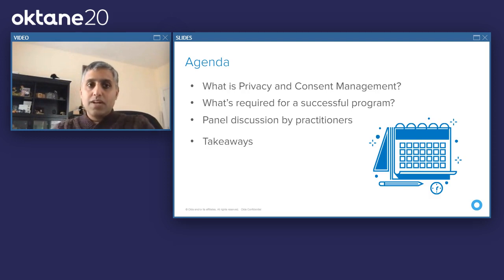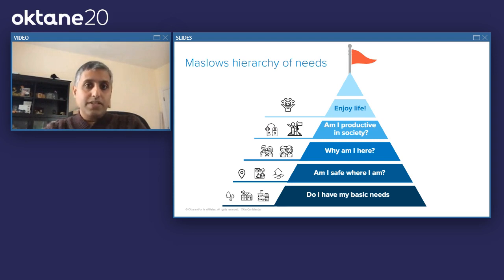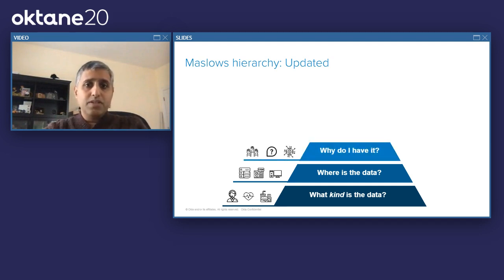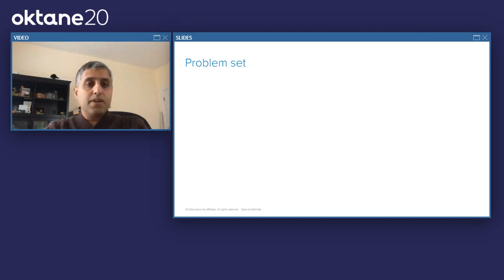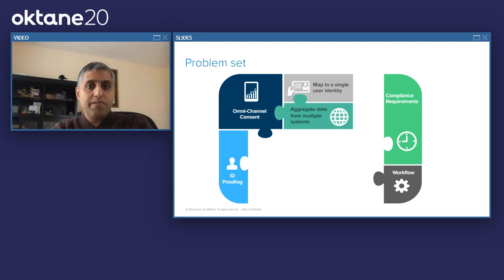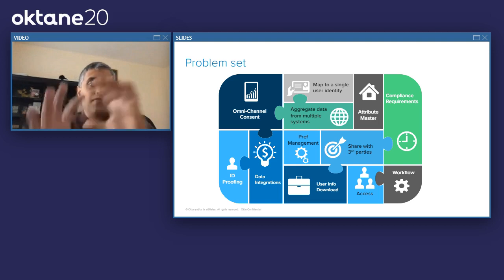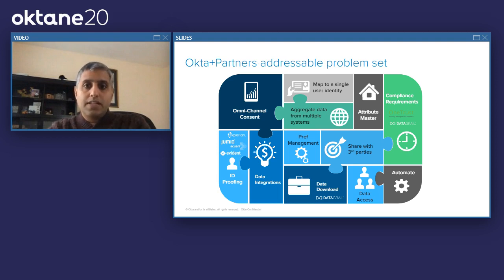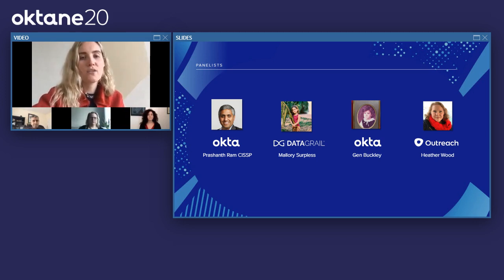Privacy and Consent Management in the Era of Personalization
Our panelists are in the trenches of privacy compliance. They will talk about how to interpret privacy laws, discuss the challenges they've overcome when implementing privacy solutions, and discuss their strategies for staying ahead of future regulations.

Speakers:
- Prashanth Ram, Sr. Architect, Partnerships and Corporate Development, Okta
- Heather Wood, Head of Privacy Programs, Outreach.io
- Gen Buckley, Security Assurance Manager, Okta
- Mallory Surpless, Director of Customer Success, DataGrail